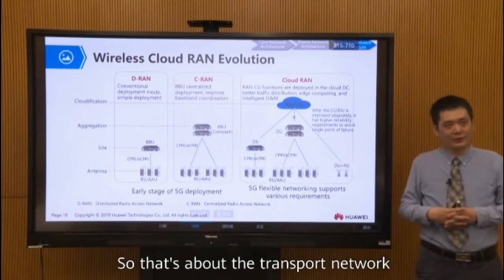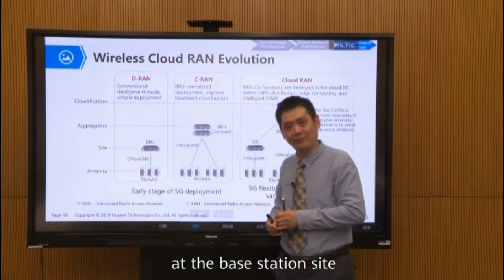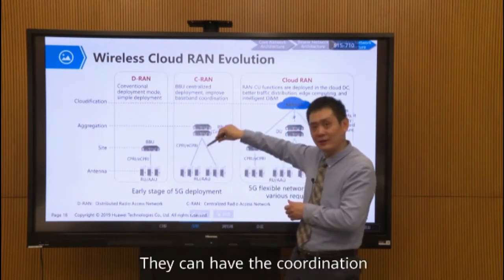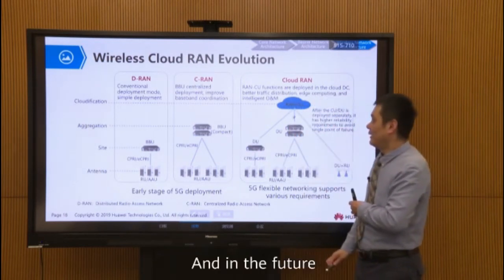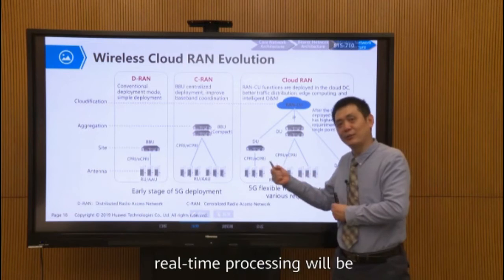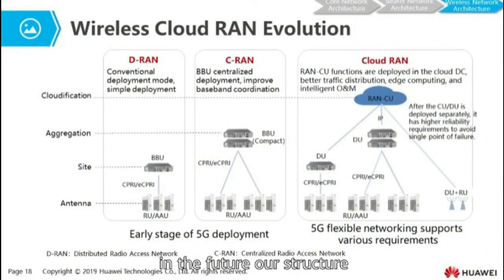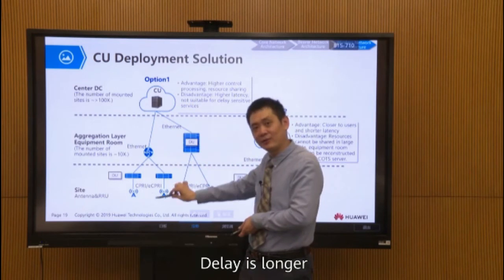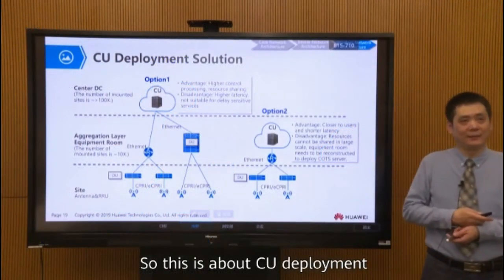2.2.4 5G Radio Network Architecture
This section describes the radio network architecture of the 5G network architecture: DRAN-CRAN-cloudification and CU&DU separation.